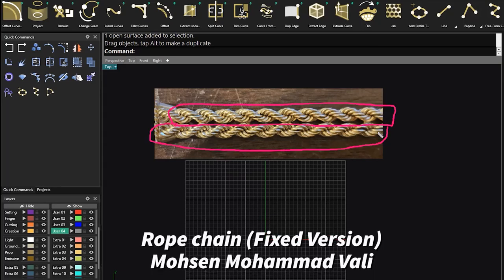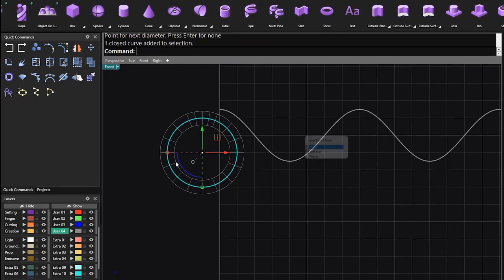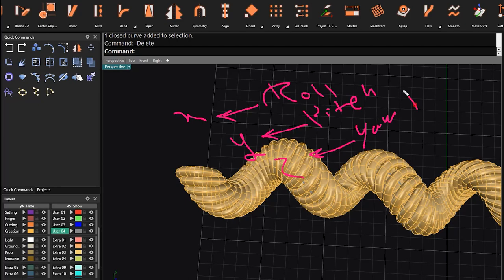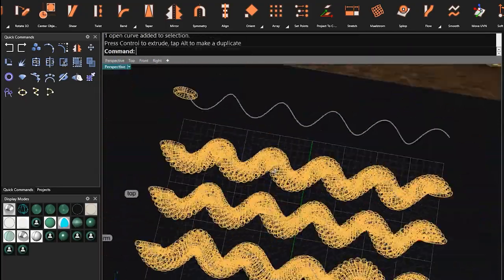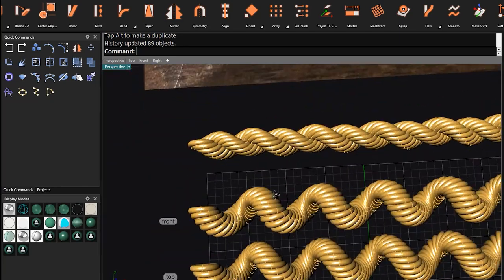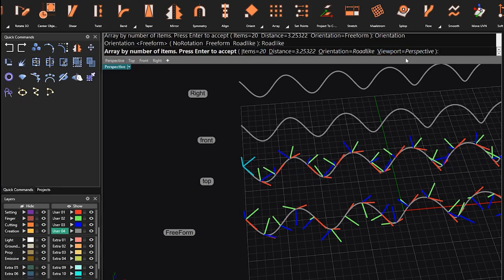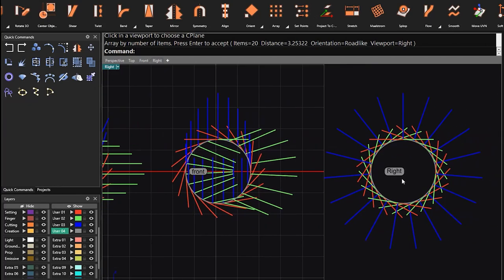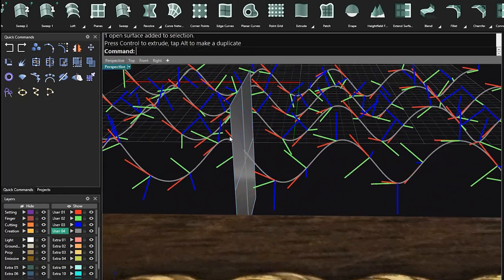Rope Chain (Fixed and immovable) making in MatrixGold/Rhino3D/Matrix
Rope Chain as an Example of the "Roadlike" Option in "ArrayAlongCurve"
The result will be a fixed and immovable rope chain that follows the path of the spline curve. The "Roadlike" option ensures that the chain links are evenly spaced and maintain their orientation.